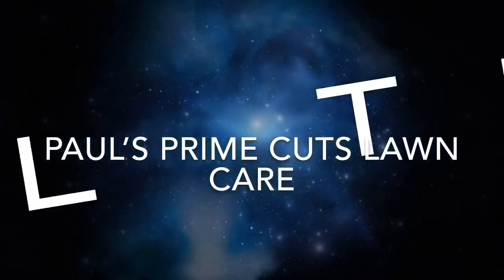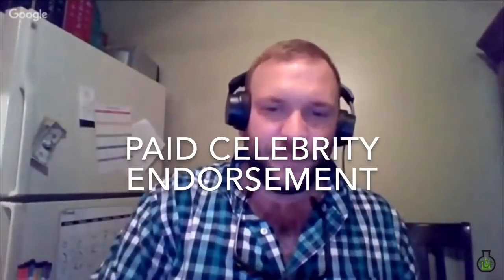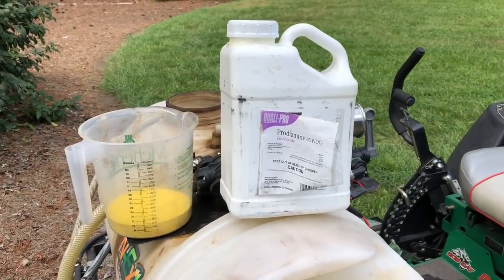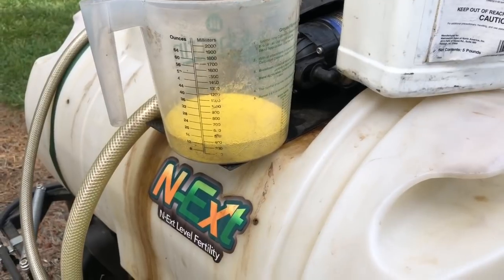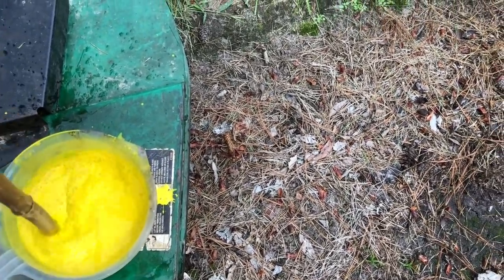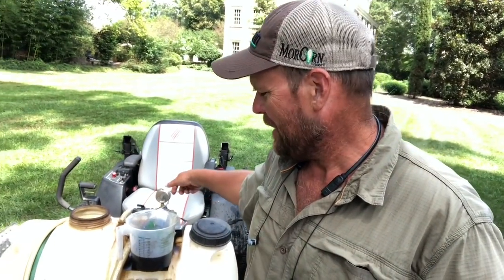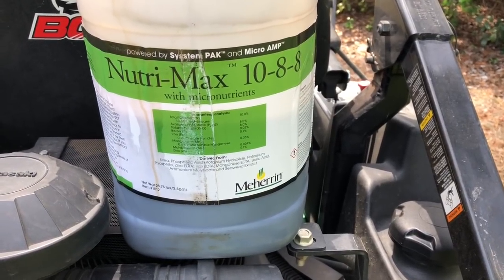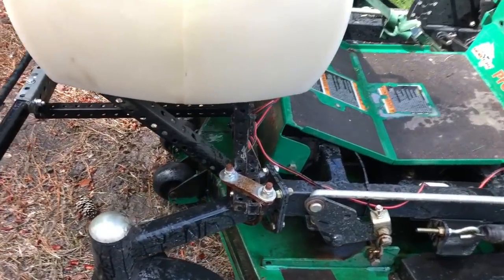Fall Preemergent Weed Control